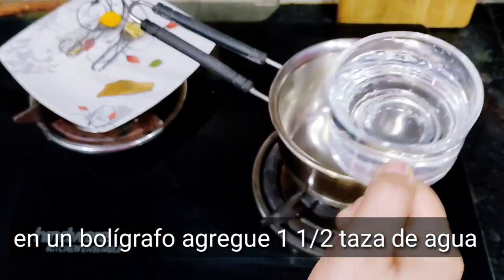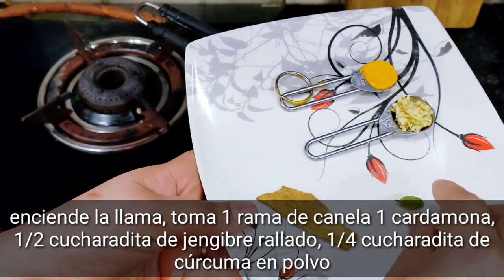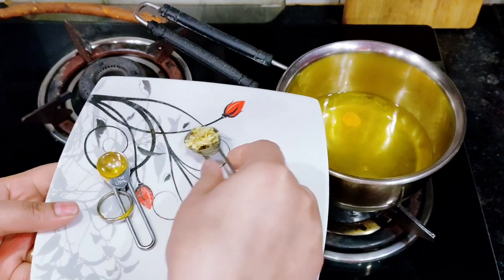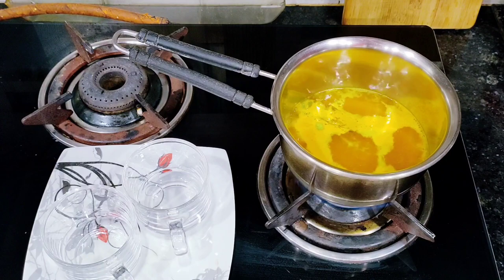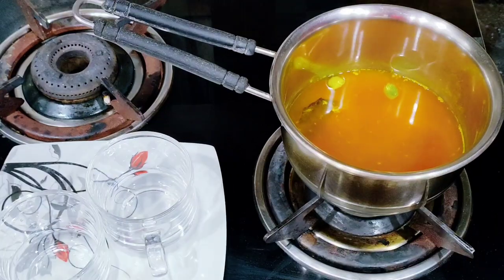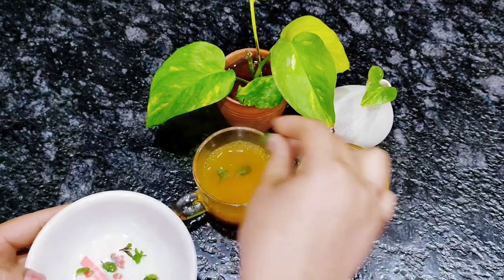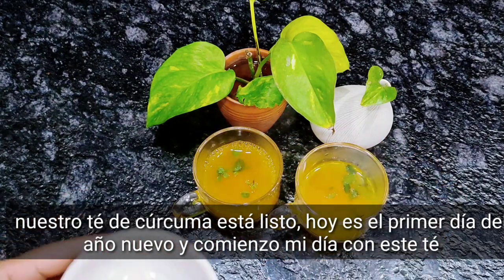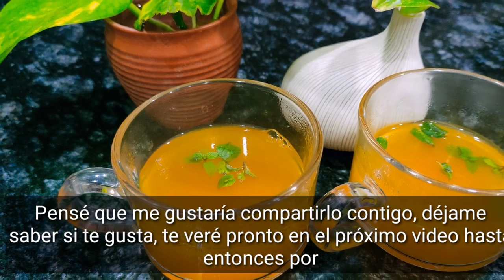TURMERIC TEA RECIPE / RECETA PARA PÉRDIDA DE PESO DE TÉ DE CURCUMA NEW YEAR SPEACIAL